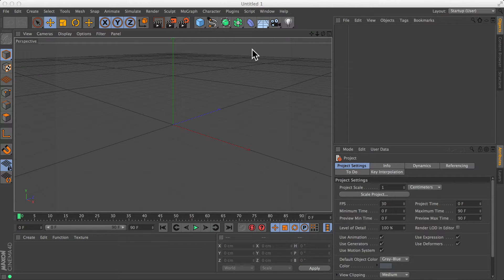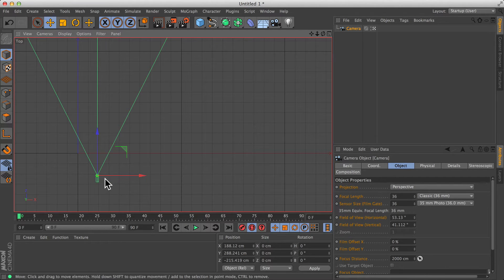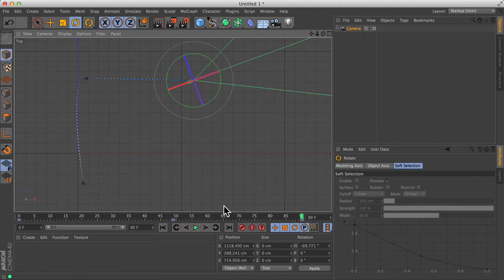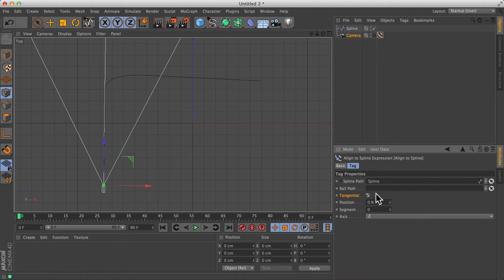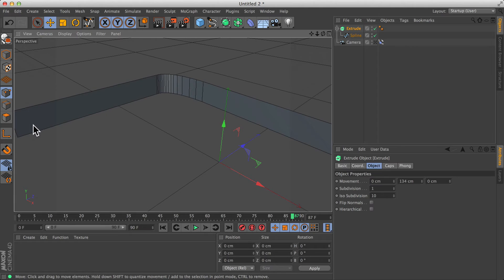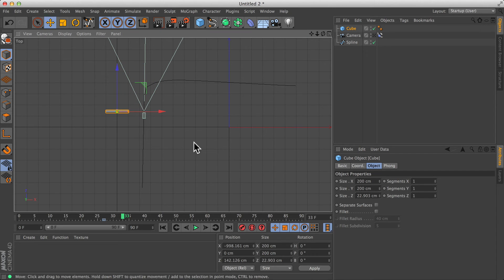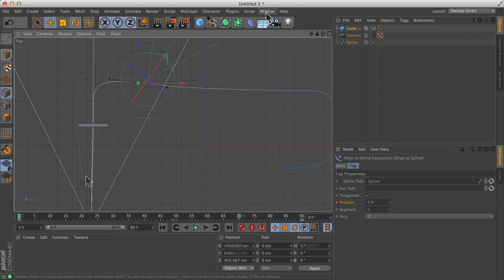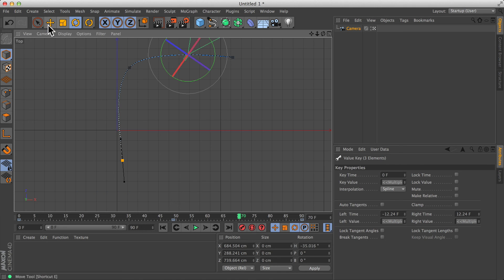Cinema 4D Camera Animation Tutorial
This is a 15 minute segment from the new Architectural Interiors tutorial video from 3D Fluff. Here we learn how to animate a camera in a number of ways.